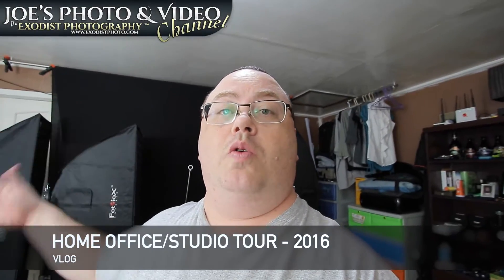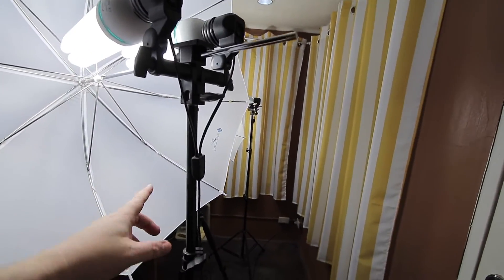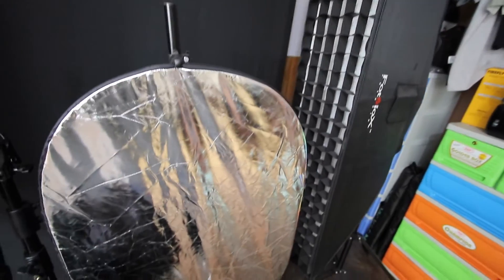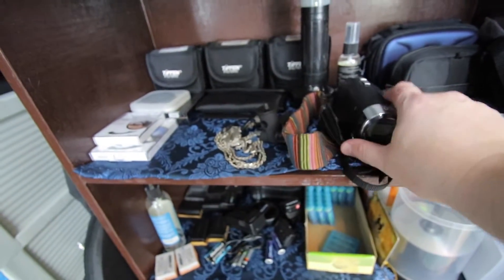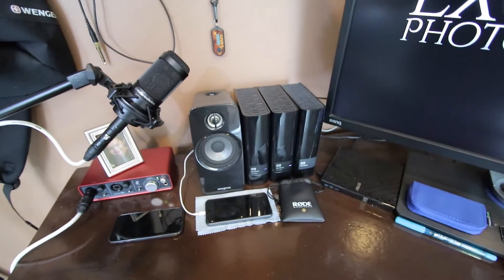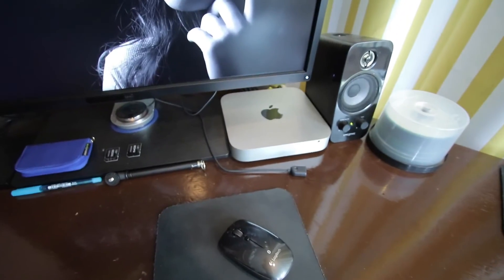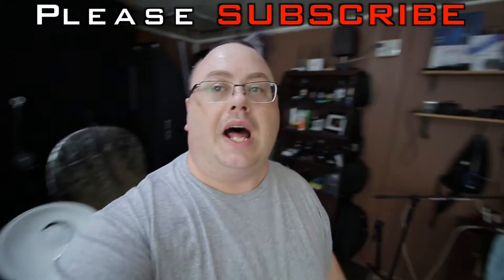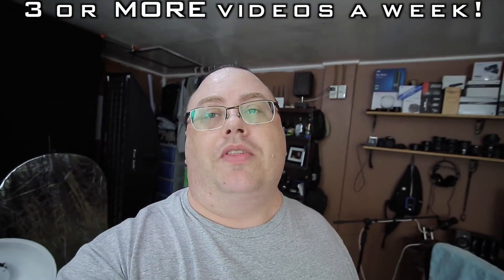Home Office/Studio Tour - 2016 | Vlog